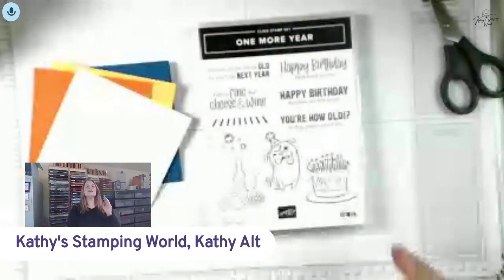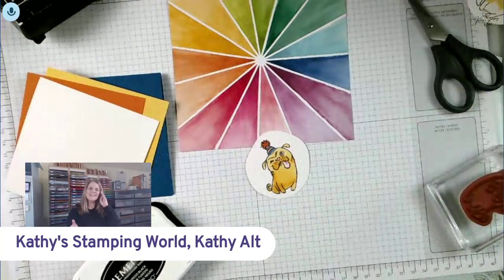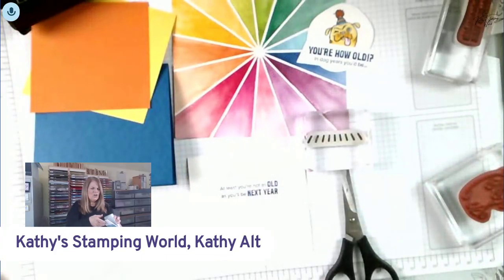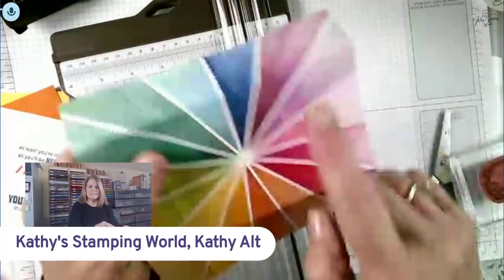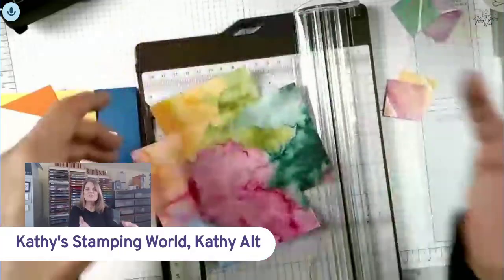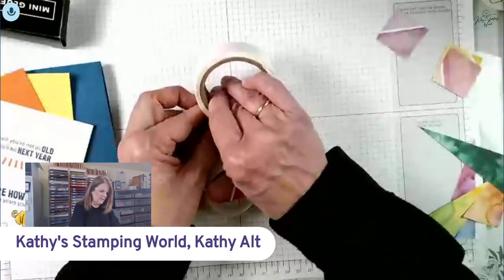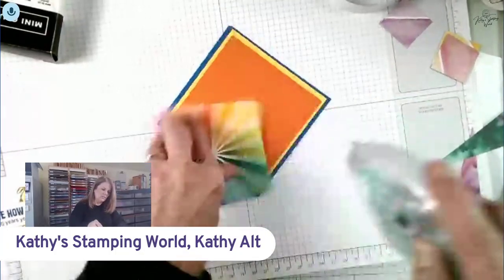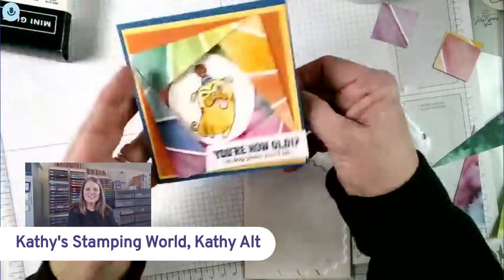Fun Fold Friday: Shutter Fold